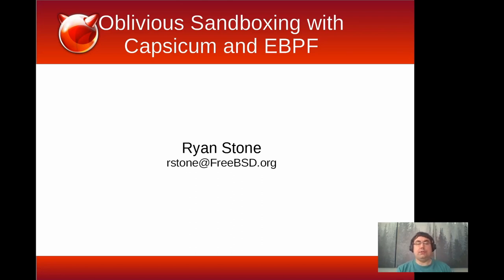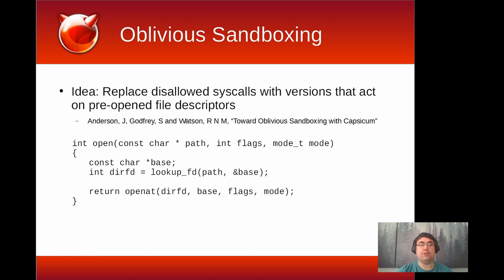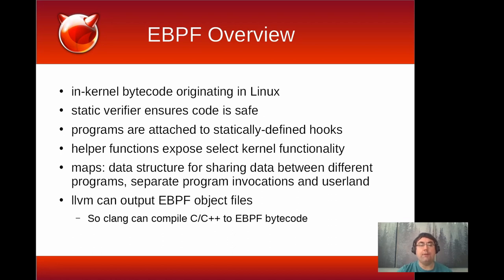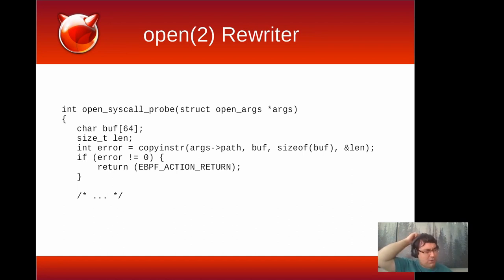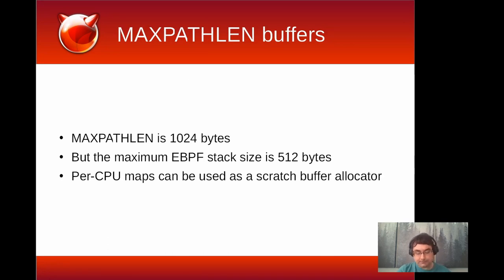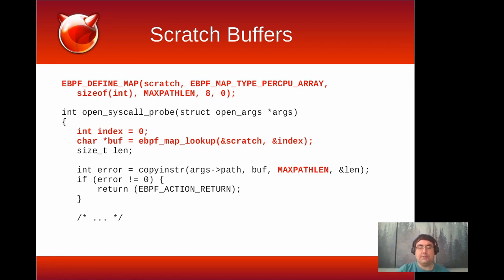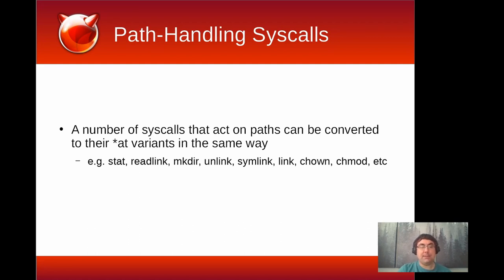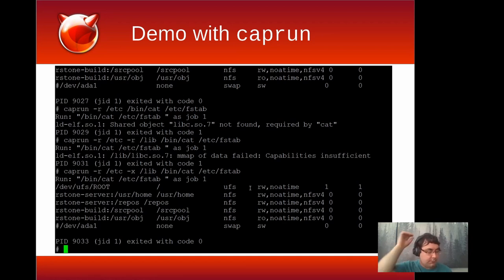Oblivious Sandboxing with Capsicum and EBPF: Ryan Stone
The Capsicum sandboxing framework currently has the limitation that programs must have their source modified to make them amenable to sandboxing. A long-term goal of the project is oblivious sandboxing: running programs with no knowledge of Capsicum inside of a sandbox with the full protections offered by Capsicum. This would allow the sandboxing of third-party applications that are unlikely to accept large patches for Capsicum support.

In this talk, we build upon previous work in this area to demonstrate how eBPF bytecode programs can be used to realize the promise of oblivious Capsicum sandboxing. By adding an eBPF entry point in the syscall path, it is possible to write eBPF programs that dynamically transform disallowed operations performed by the sandboxed application into operations allowed by Capsicum.